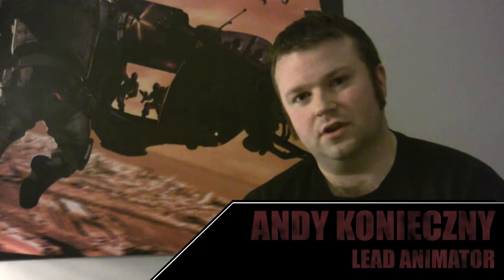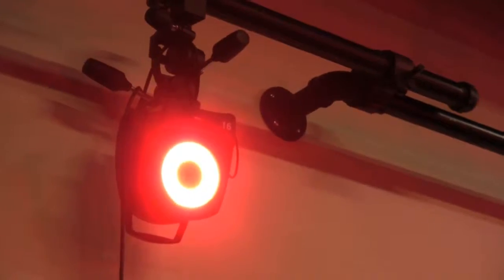F.E.A.R. 3: The behind-the-scenes mo-cap video.